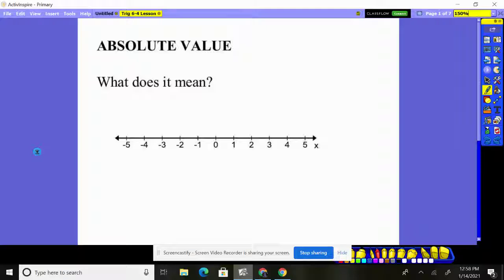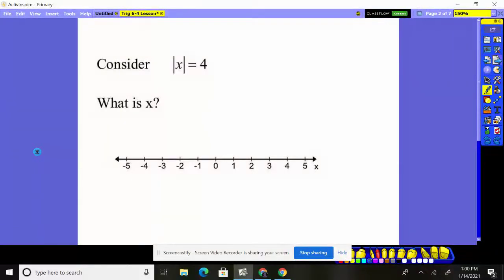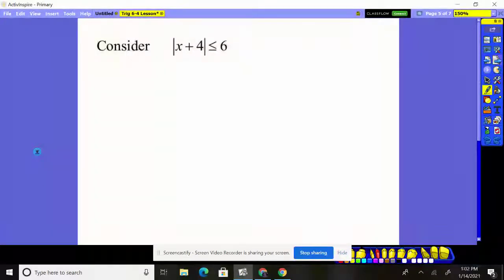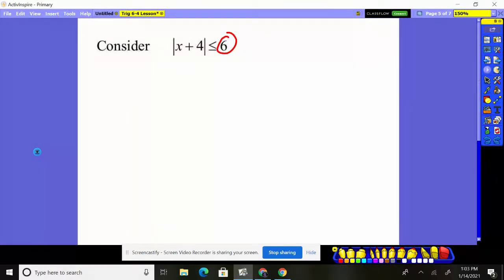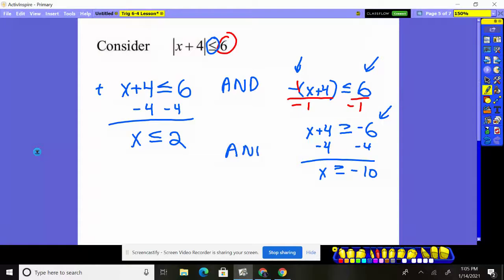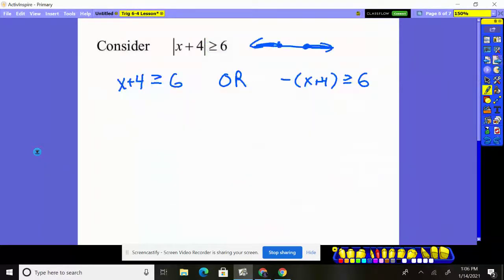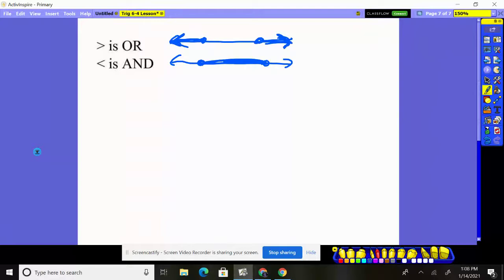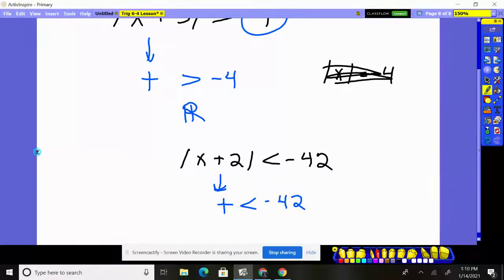Trig 6-4 Lesson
Absolute values with inequalities